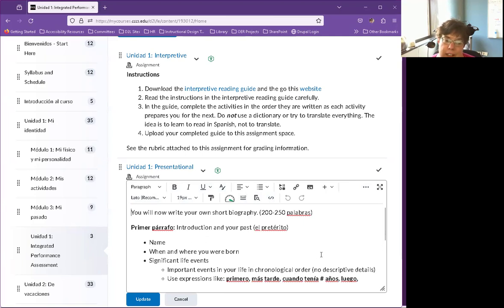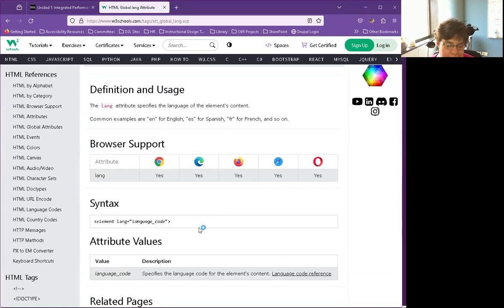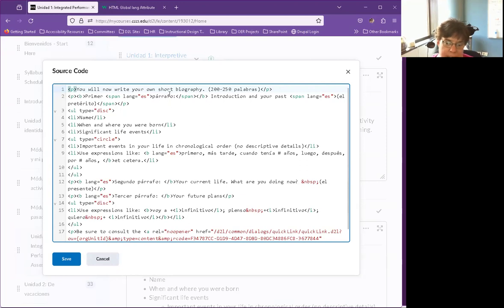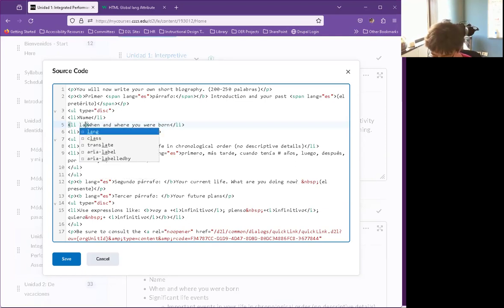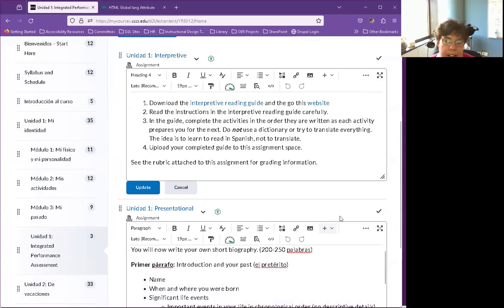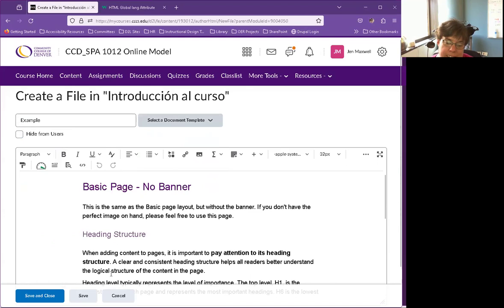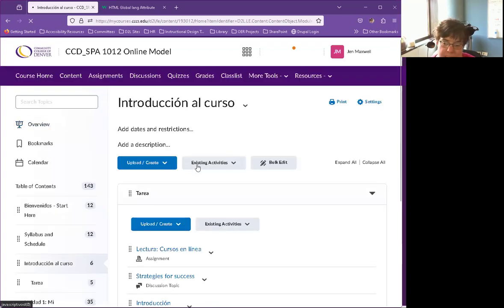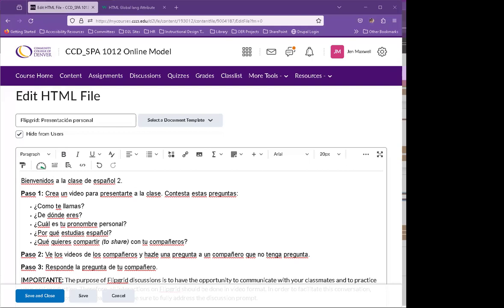Creating Accessible Foreign Language Content Through D2L HTML Templates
Presenter: Jennifer Maxwell, Community College of Denver
Description: Creating accessible foreign-language content can be a challenging aspect of digital accessibility. All screen reading software needs to be able to differentiate when text switches language, in order to use the correct pronunciation and accent. This is an especially common instructional practice within an introductory foreign language course. However, by utilizing accessible D2L templates and learning just a few HTML tags, you can make your foreign-language content readable by a diverse group of students.